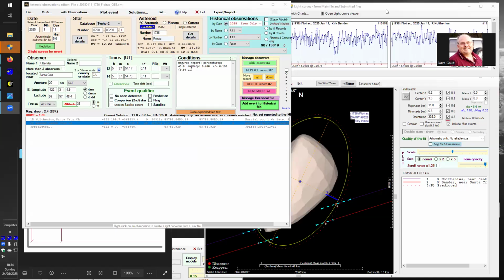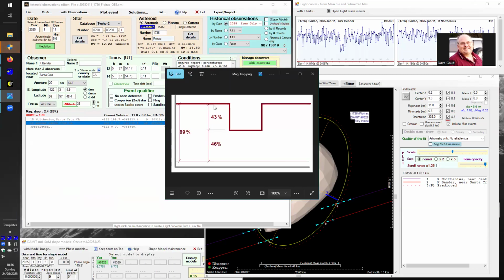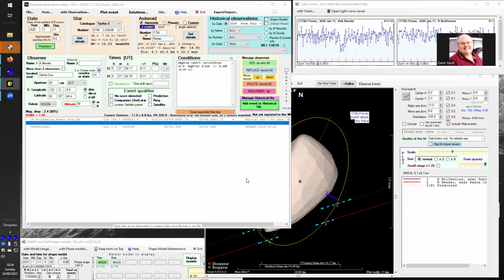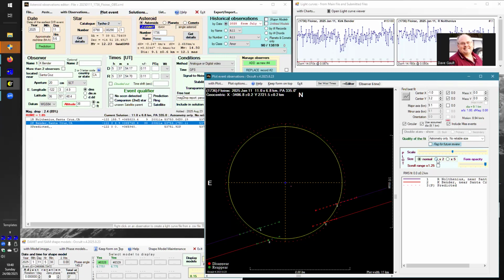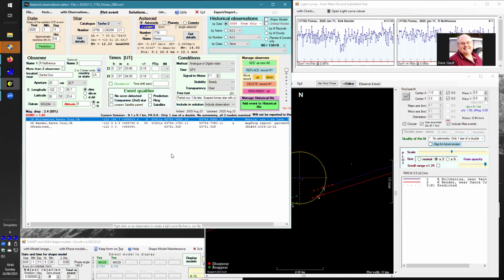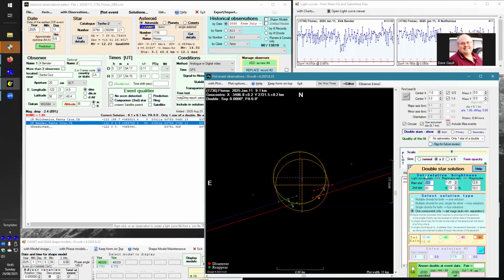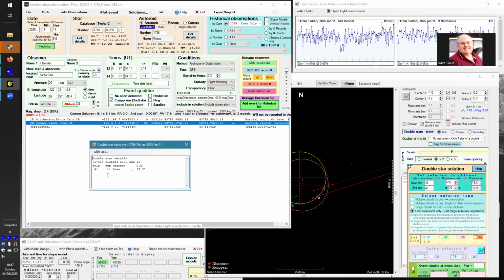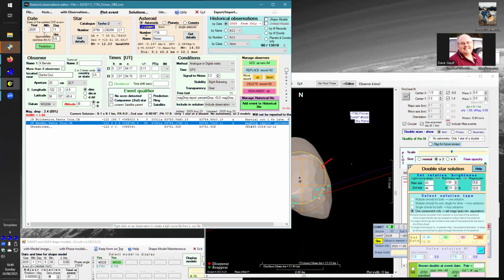OccultAsteroidProcessing OneStarOfDouble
2025 Jan 11 (1736) Floirac, an observation where the drop was less than expected, meaning only 1 star of a double-star was occulted.  This video explains how to process the observation in Occult, so that the observation is reported correctly to The Journal of Double Star observations (JDSO) and The Washington Double Star Catalogue (WDS)